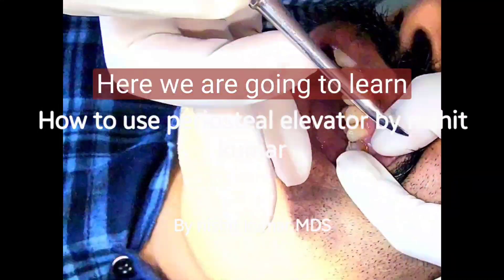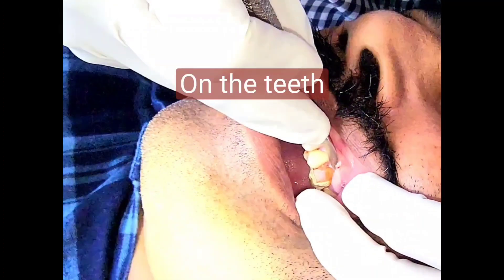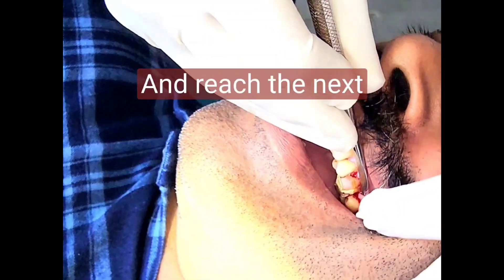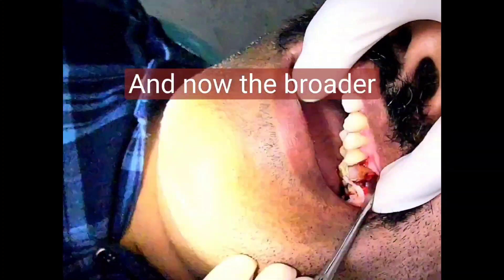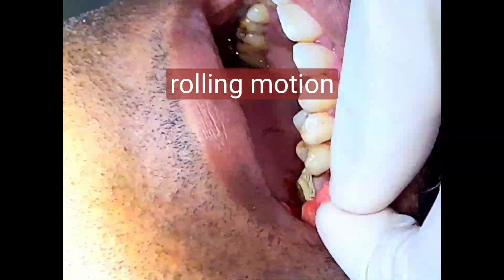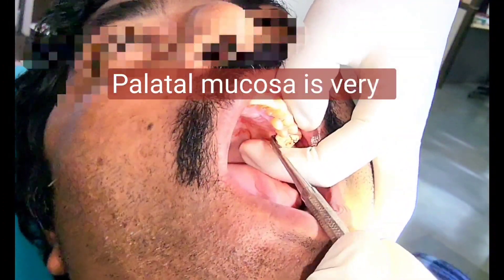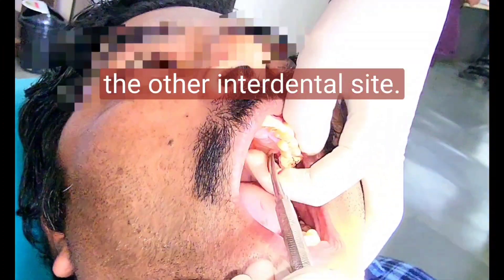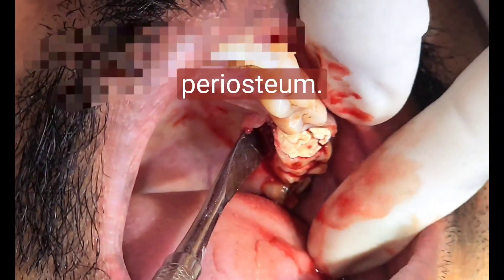How to use periosteal elevator by nishit kumar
DEAR LEARNERS, here again i am posting the video of a very basic aspect of tooth extraction ,that is how to use periosteal elevator to reflect the mucoperiosteum.